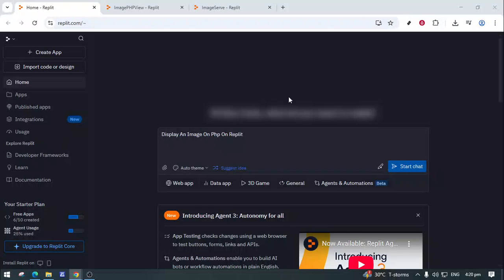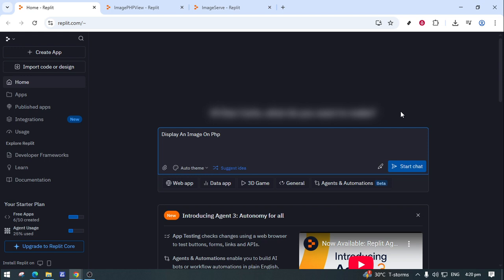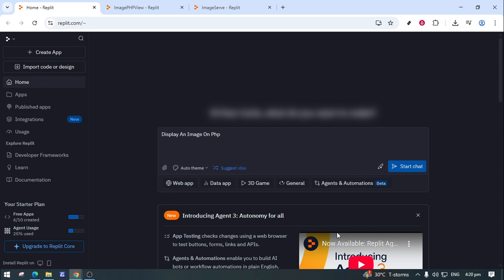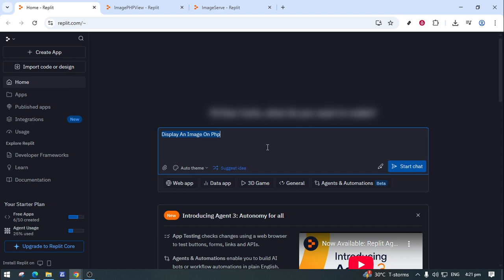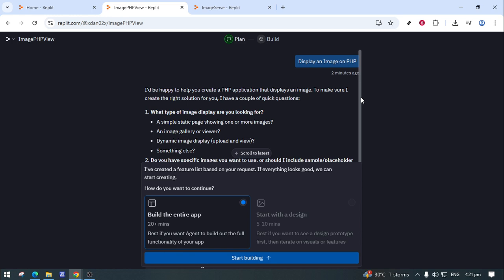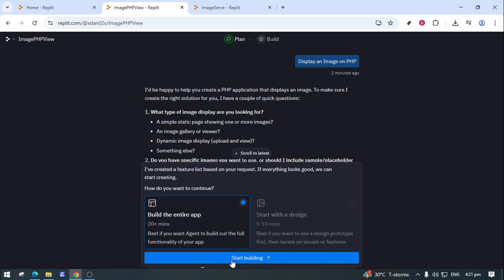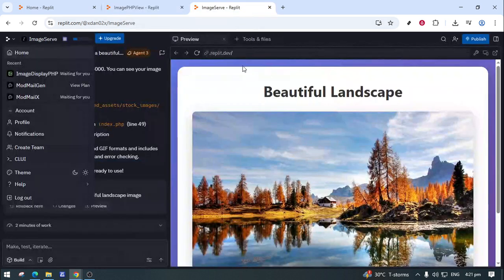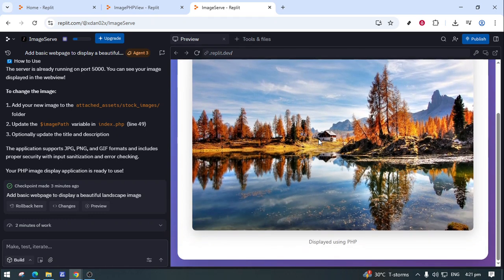How To Display An Image On Php On Replit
How To Display an Image on PHP in Replit | Step-by-Step Tutorial (2025) 🖼️💻

Want to show images on your PHP website in Replit? In this easy tutorial, I’ll walk you through how to upload, link, and display images properly using HTML and PHP — perfect for beginners learning web development!